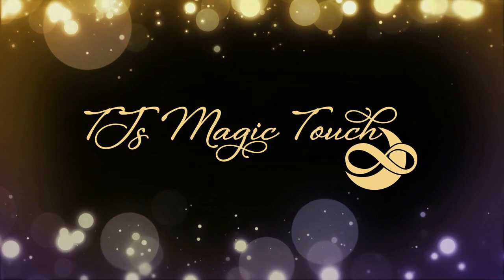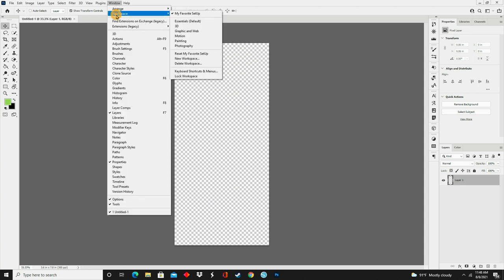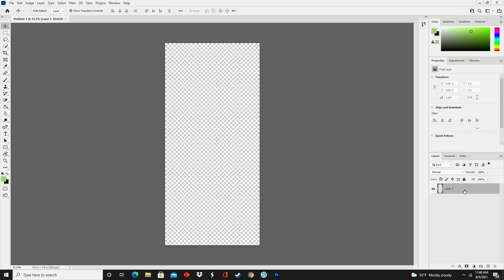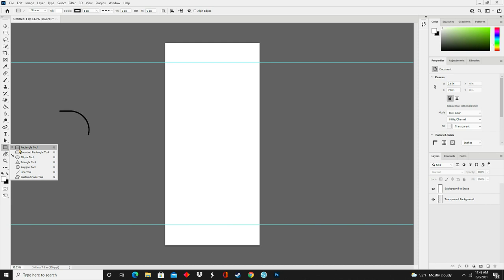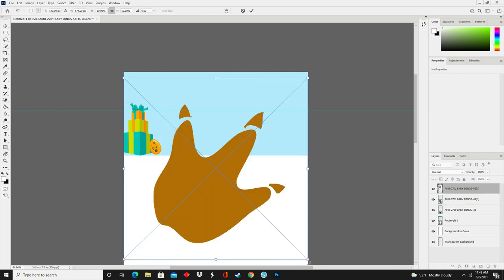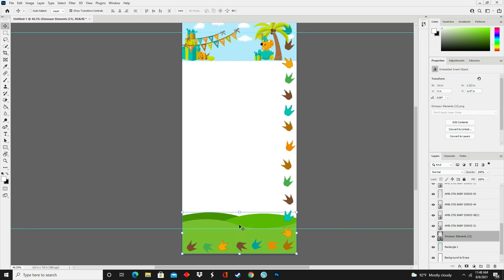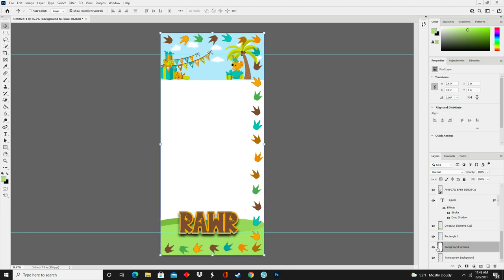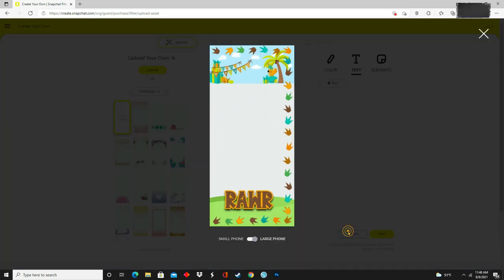How to Create a Snapchat Filter Using Photoshop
💎👋Hey everybody! I’m TJ.
Today I am showing you how to create a Snapchat Filter using Photoshop. I am using Photoshop CC 2021; I have the Creative Cloud plan. However, only the Photography Plan($9.99/month) is truly needed. I hope you find this video helpful and easy to follow 😊.

SHOOT FOR THE MOON !!!

Clipart and Font Needed: ⬇️⬇️⬇️
💎 Clipart from Creative Fabrica

If you’re interested in creating one for yourself, click the link for a $20 credit which gives you 2 months free of the paid version!! (I have the free version)  ⬇️⬇️⬇️

✨TECH INFORMATION✨
Editing Software Used:
⭐️Blue Yeti USB Mic for Recording & Streaming on PC and Mac, 3 Condenser Capsules, 4 Pickup Patterns, Headphone Output and Volume Control, Mic Gain Control, Adjustable Stand, Plug & Play
⭐️KLIM Chroma Rechargeable Wireless Gaming Keyboard

EXTRA
⭐️ Fonts & Digital Images- Creative Fabrica